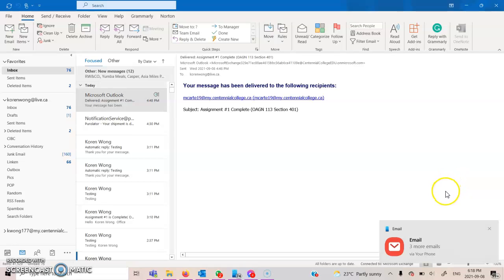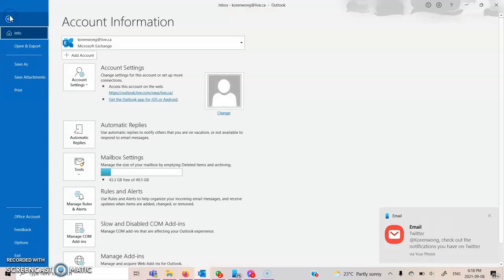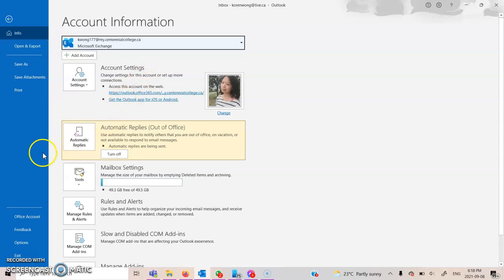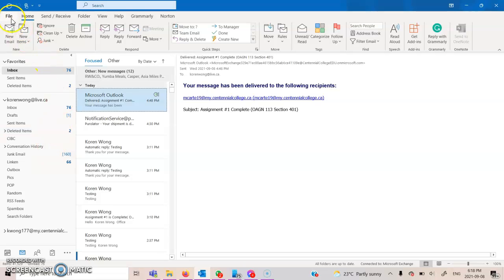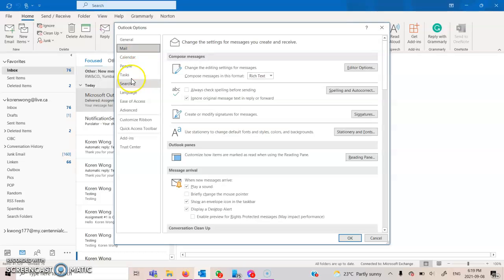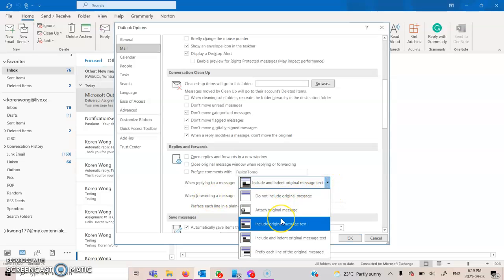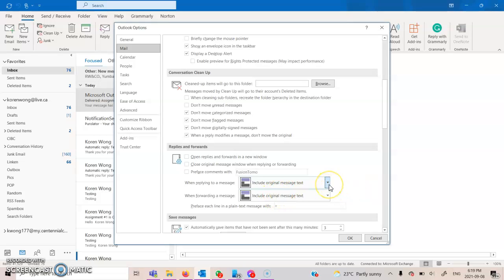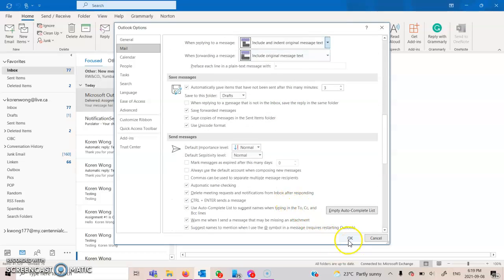Manage settings on Outlook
Change outlook to include and indent the original message text when replying to a message